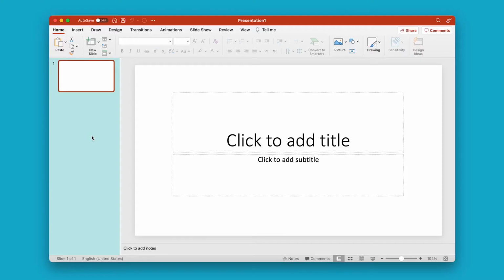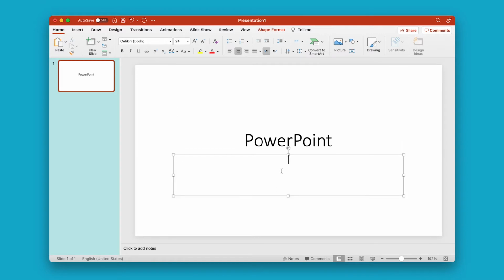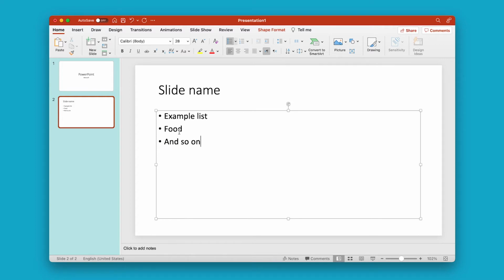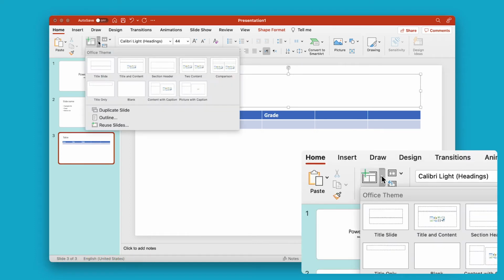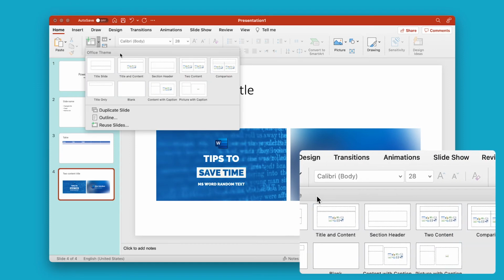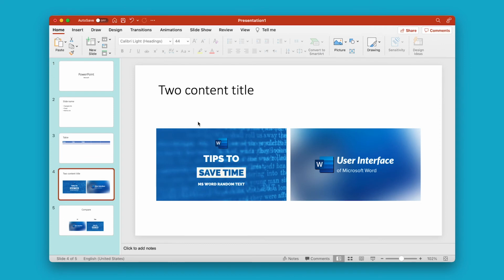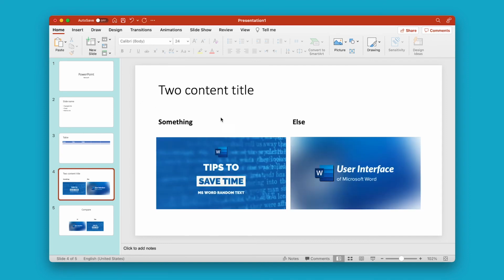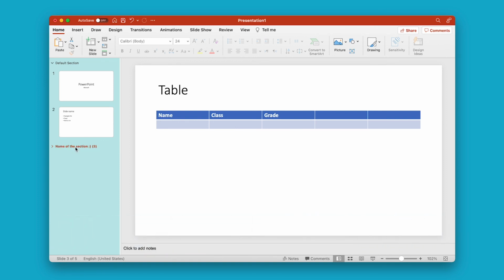The Beginner's Guide to Microsoft PowerPoint - Slides Basics